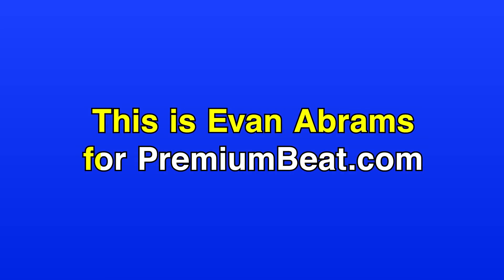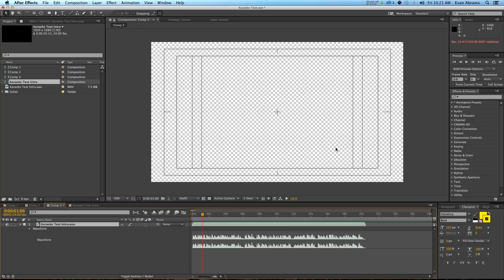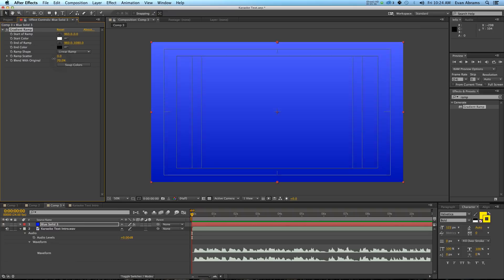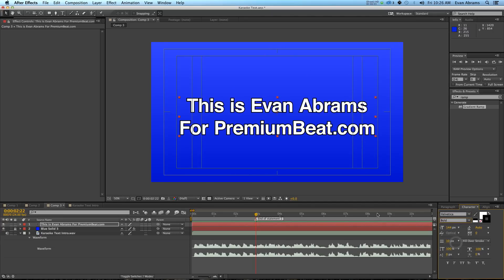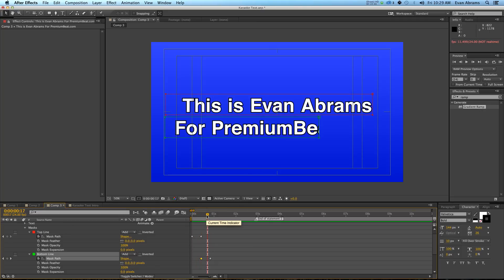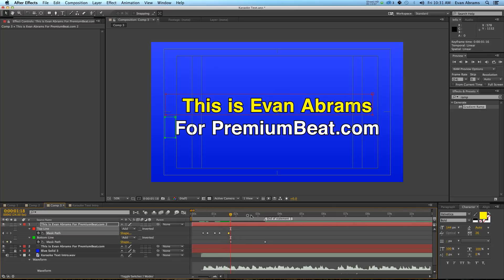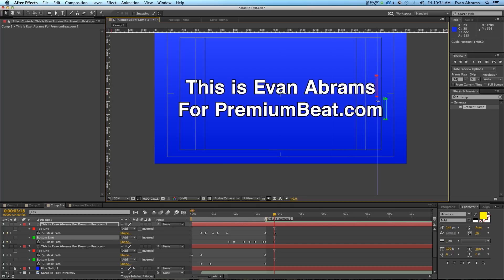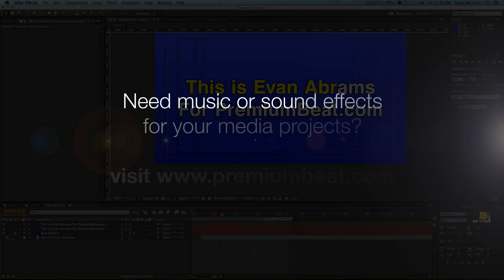After Effects Video Tutorial: Karaoke Text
- Read a step-by-step guide to this After Effects tutorial and give your text a classic karaoke effect!
Need music for your video or media projects?